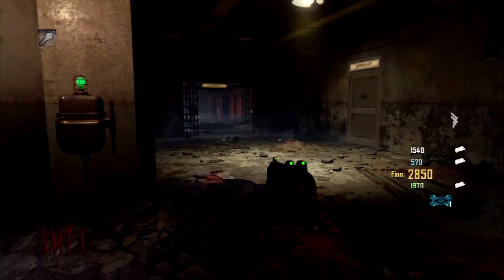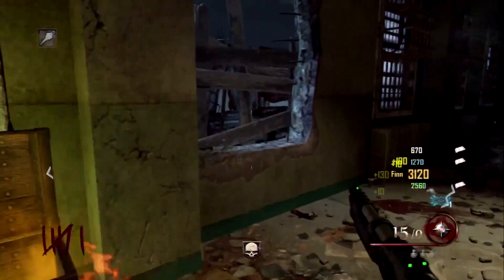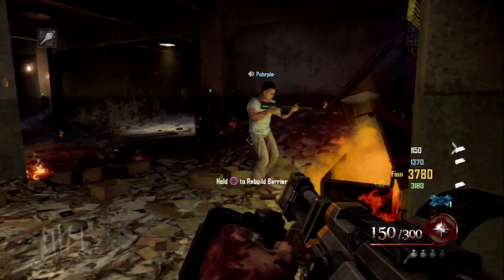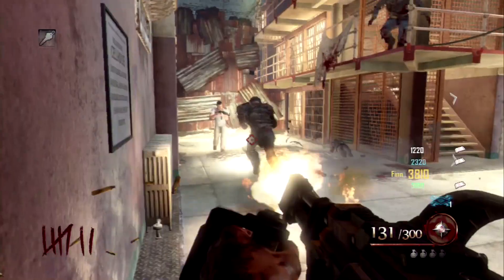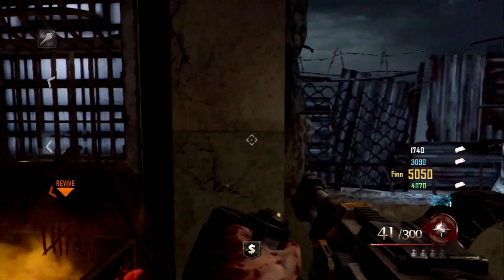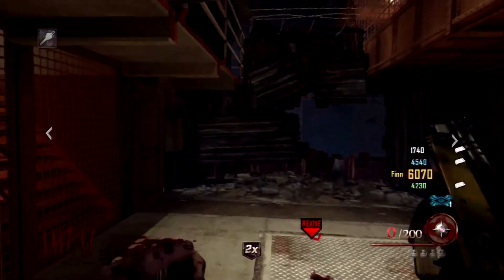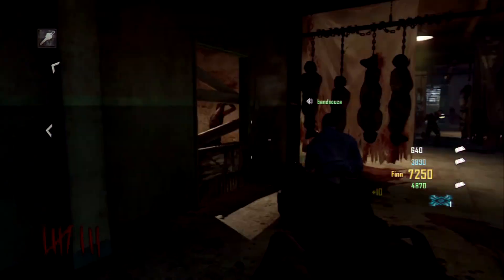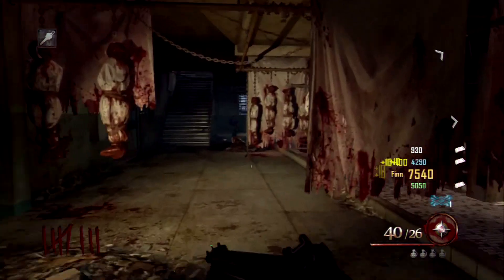Mob of the Dead First Attempt with Commentary Part 2 My Thoughts on Uprising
Be sure to leave a liek if you enjoyed, and make sure you leave a comment too :D